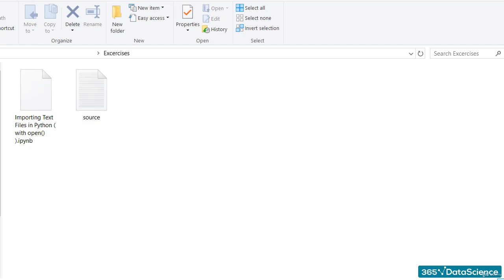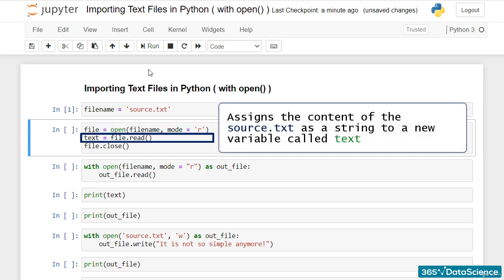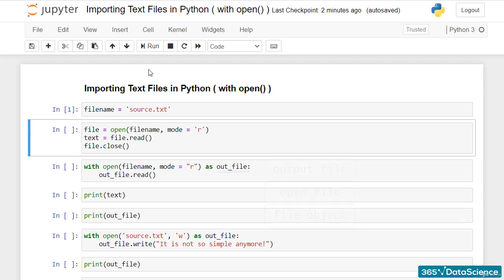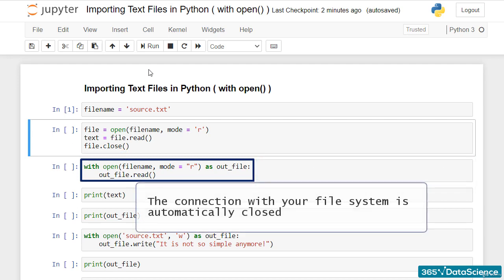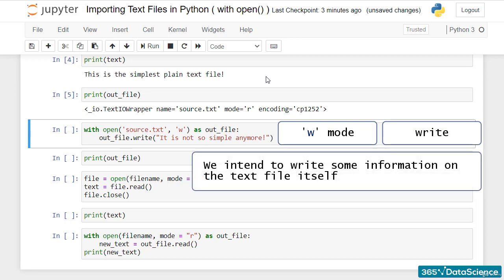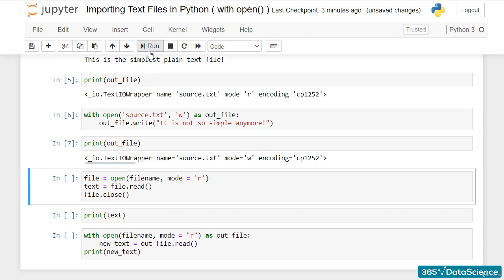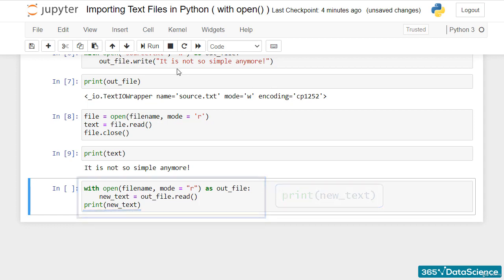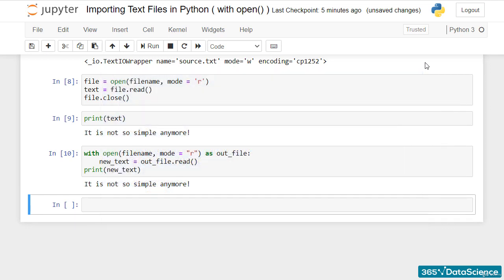096 Importing Text Files in Python with open